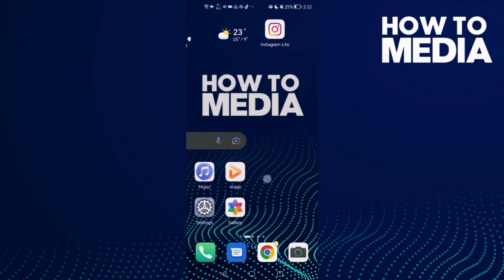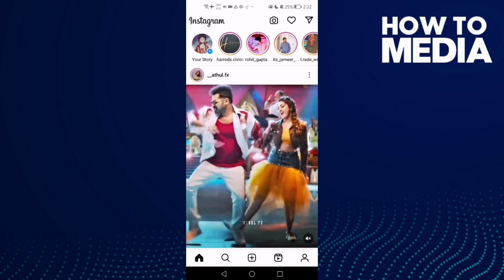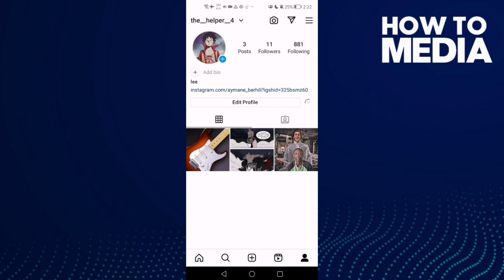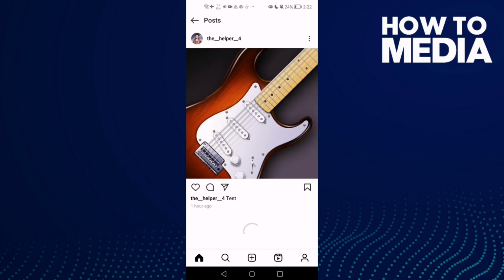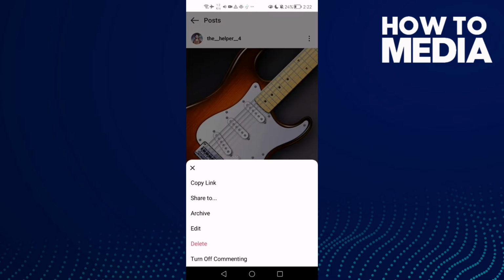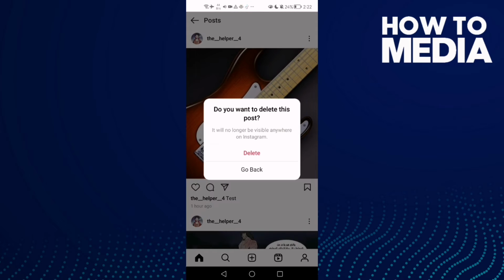How to Delete Post on Instagram lite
in this video we discuss :